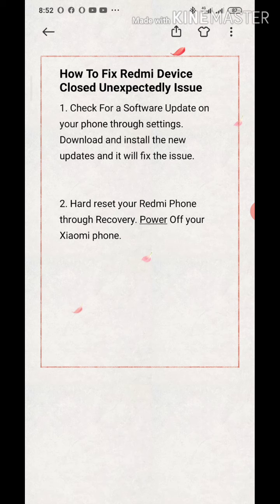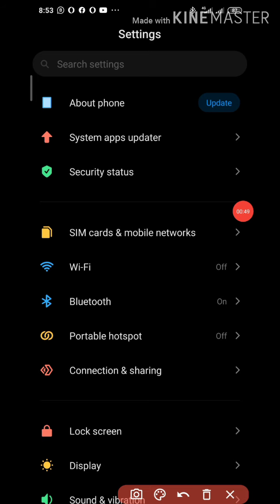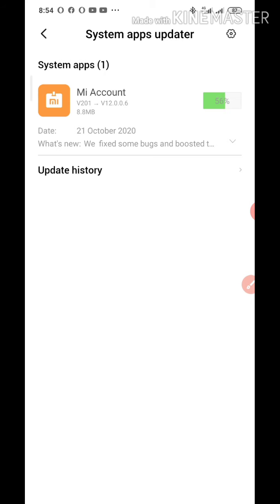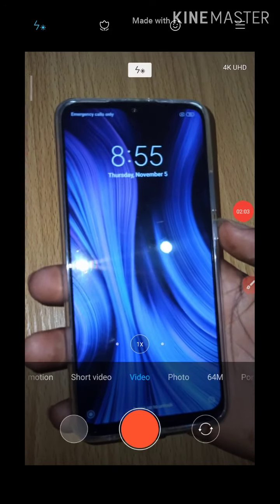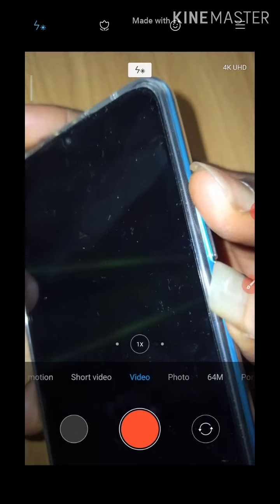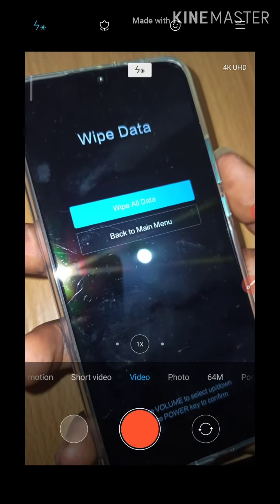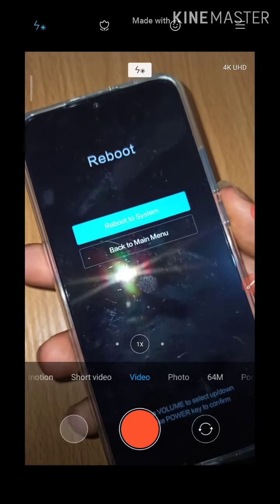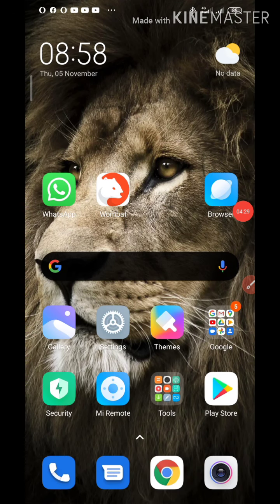XIAOMI PHONES PROBLEM SOLVED/How To Fix Redmi Device's Closed Unexpectedly ISSUE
In this video, I will show you "How To Fix Redmi Device Closed Unexpectedly ISSUE"

1. Check For a Software Update on your phone through settings. Download and install the new updates and it will fix the issue.

2. Hard reset your Redmi Phone through Recovery. Power Off your Xiaomi phone.

Learn How You Can Make Money through Crypto Currencies with Automated System that gives you Daily Passive Income.

Bundle is an app that lets you send cash & trade crypto for free. When you sign up with my link and specify my username, @SanVick as the referrer, you can get NGN 500.00 free.

FX FARMS is best option. FX FARMS trades on your behalf while you earn daily withrawable Returns.

P.S.

*_FXFARMS  INTERNATIONAL   LIMITED_*

💰 *_Fxfarms is an exceptional Forex Trading platform. We provide the most profitable means for investors to invest funds in Forex without any limitations._*

*_FXFARMS PACKAGES PLANS WITHOUT RECRUITING ANY1

*_BASE PACKAGE_*
_$25 - $1500_
_1.50%_
_140 days_
_5% referral_
_10% binary_
_$1000 capping_
_50% principle_
_No royalty income_

*_TRADER PACKAGE_*
_$15001- $10000_
_1.65%_
_150 days_
_5% referral_
_10% binary_
_$1000 capping_
_60% principle_
_No royalty income_

*_LEAD PACKAGE_*
_$100001- $25000_
_1.85%_
_170 days_
_5% referral_
_10% binary_
_$1500 capping_
_70% principle_
_0.5% royalty income_

*_EAGLE PACKAGE_*

_$25100- $5500_
_2.10%_
_185 days_
_6% referral_
_10% binary_
_$3500 capping_
_80% principle_
_0.75% royalty income_

*_PRESIDENT PACKAGE_*
_$55500 - Unlimited_
_2.45%_
_205 days_
_7% referral_
_10% binary_
_$5500 capping_
_100% principle_
_1% royalty income_

*_PAYMENT MODES_*
*_Bitcoin_*
*_Litecoin_*
*_Ripple_*
*_Bitcoin cash_*
*_Ethereuam_*
*_Payeer_*
*_Perfect money_*
*_Skrill_*

LET UR MONEY WORK FOR YOU_* 💱